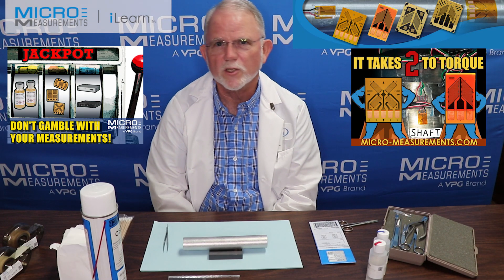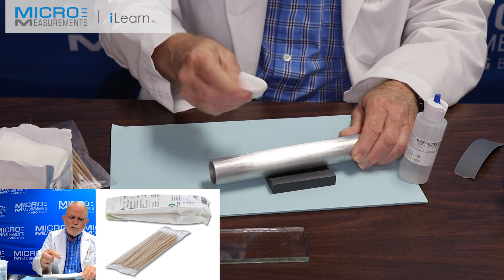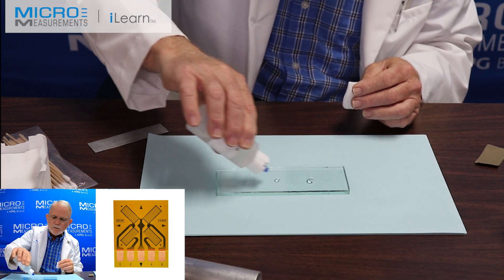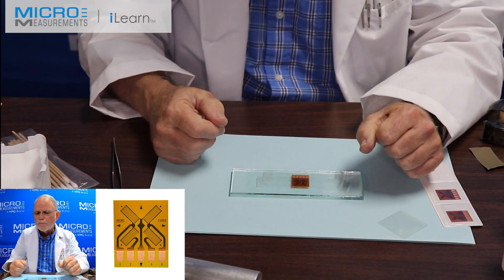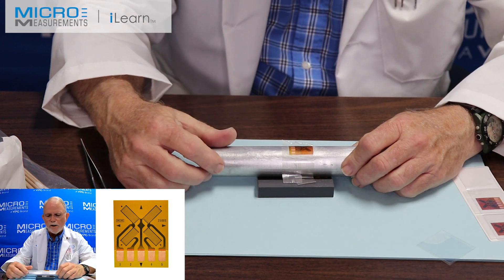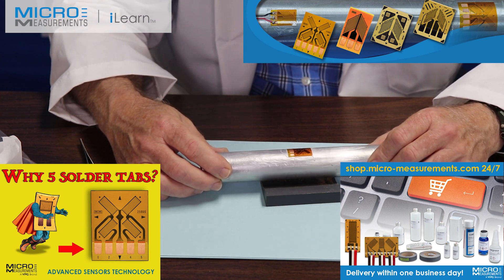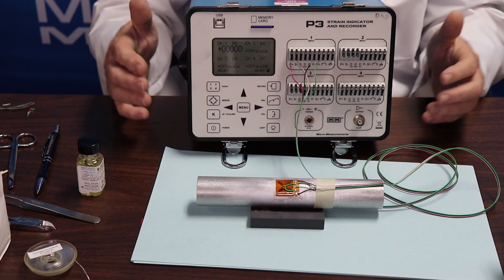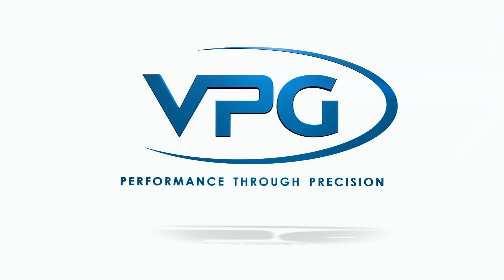Torque/Shear/Force Measurement (So S)imple! Right? (The Basics)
What is the best technique for strain gage sensor installation on a shaft/tube for the purpose of torque/shear measurement?

Last but not least Advanced Sensors Technology strain gages remain the most accurate and direct way to measure strain in a shaft.